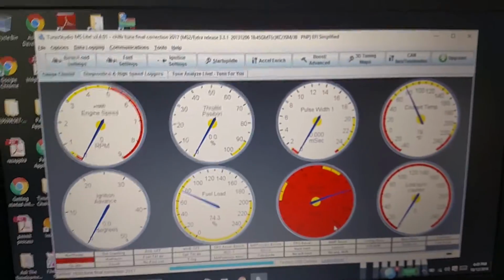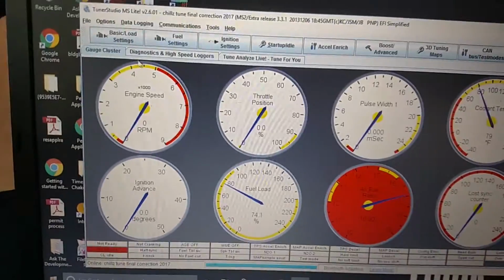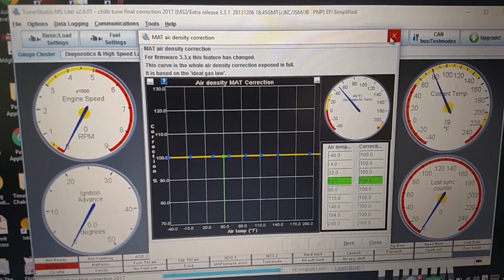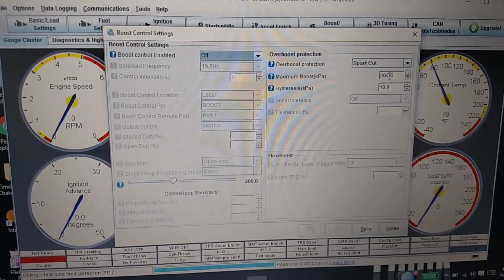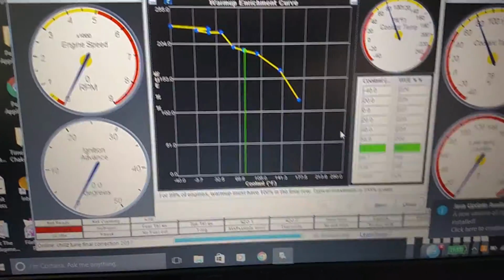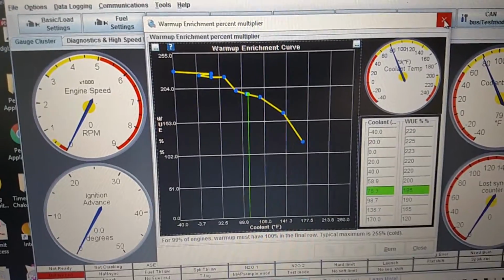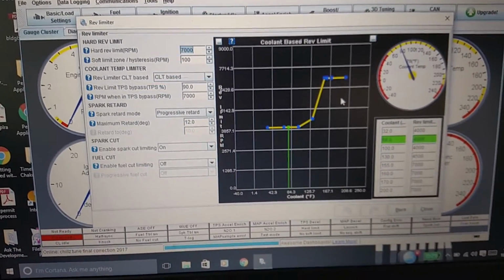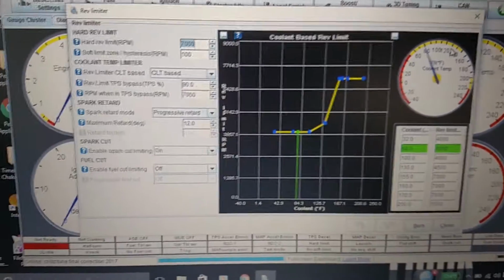Turbo miata megasquirt tuning tips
This video is showcasing a couple tips I've learned on megasquirt pnp2, these things can help with start/warm up's, hot starts and overall smoothing out the idle, I'm "Not a professional tuner" but figuring this out has helped me, thanks for watching, comment and subscribe for more.